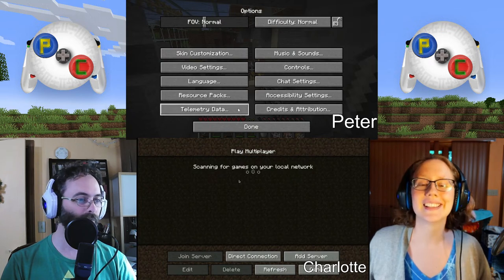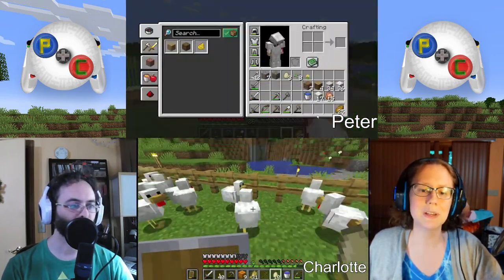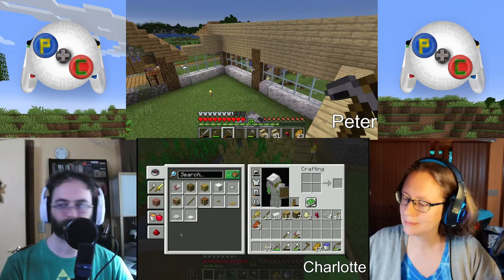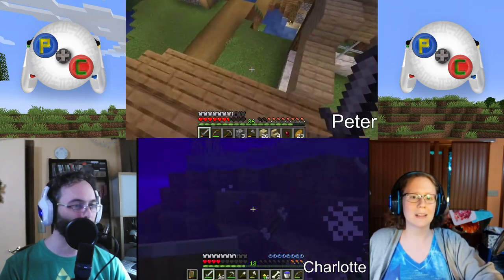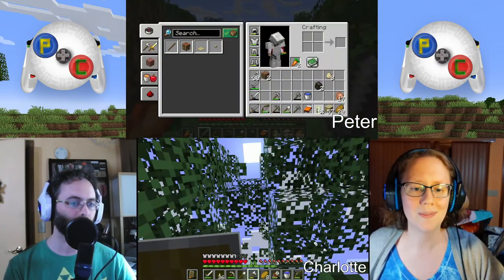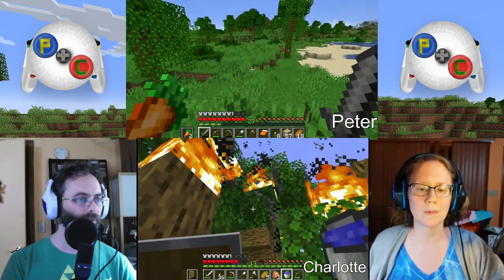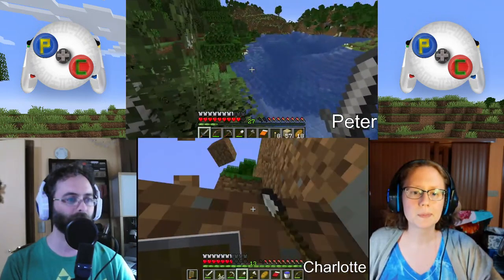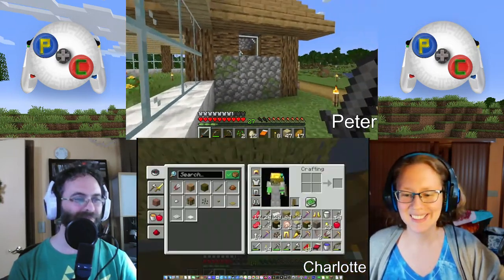The Minecraft House Rabbit Society -- Minecraft Mondays! Ep7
Rabbits are wonderful, intelligent animals who make traffic pets. Peter are Charlotte are setting up a shelter for our hoppy friends in Minecraft.